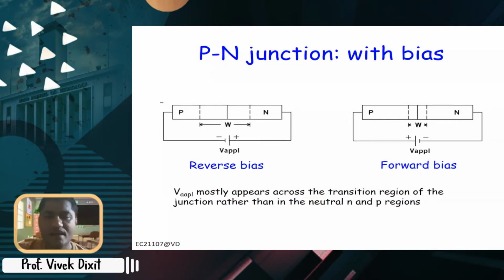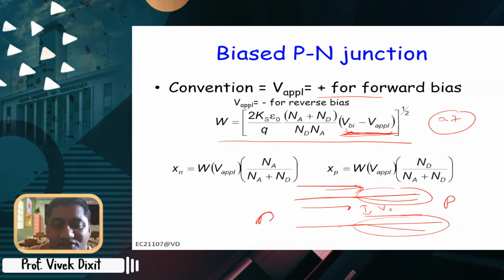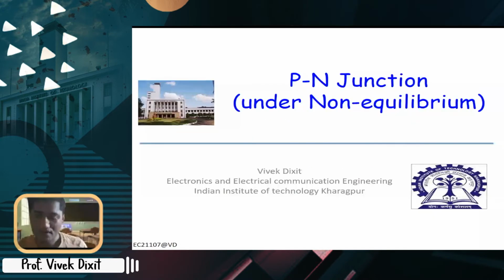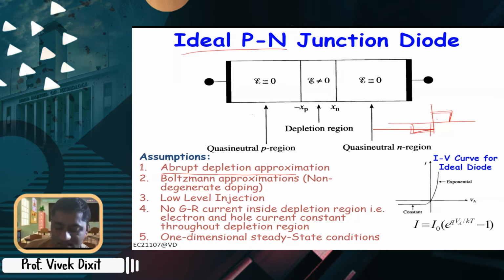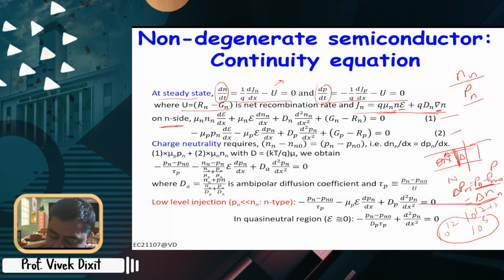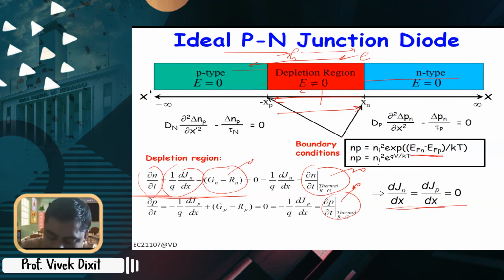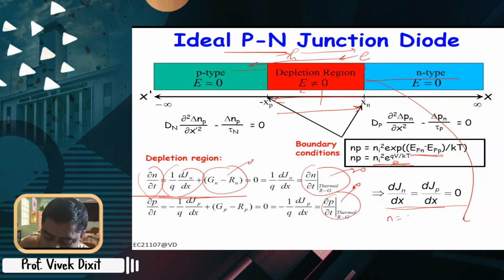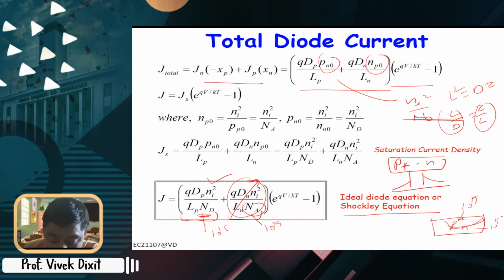P-N Junction- with bias ideal diode- Part-03